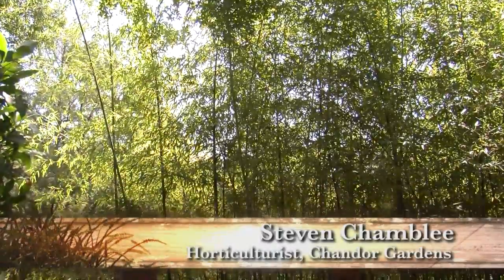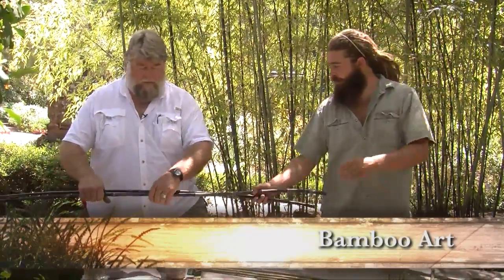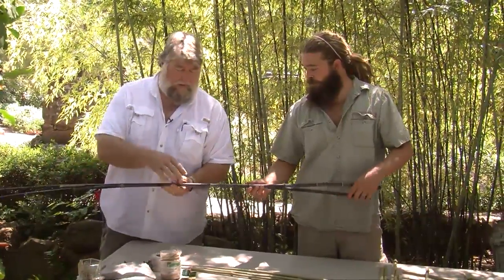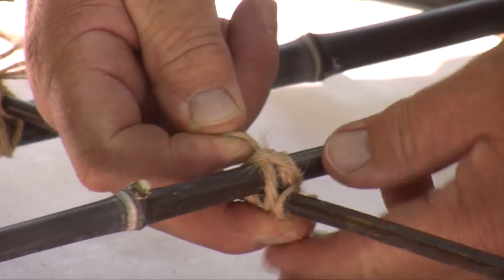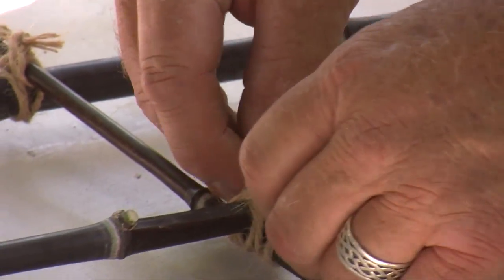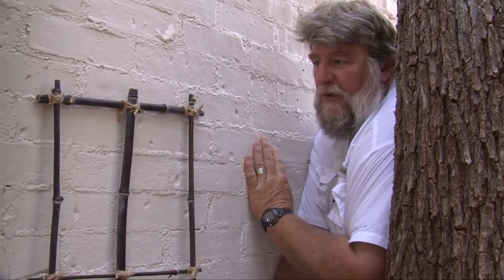DigInfo: Bamboo Art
Create a simple piece of garden artwork with bamboo.